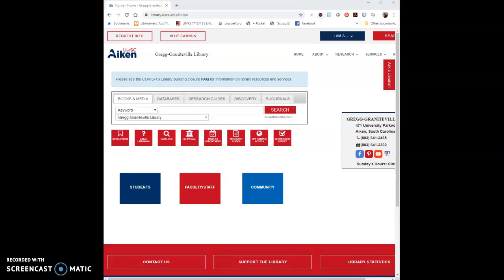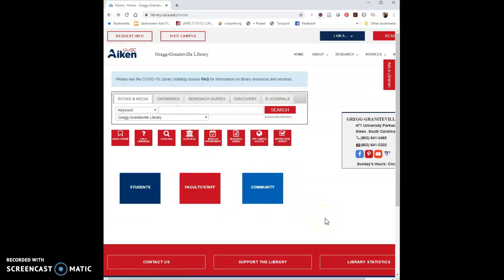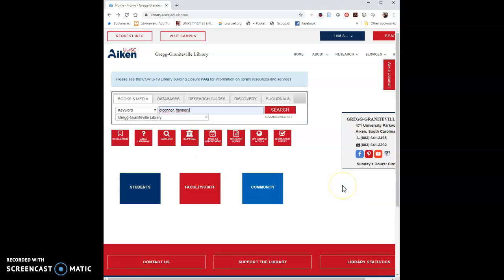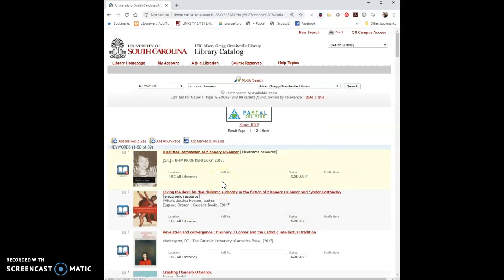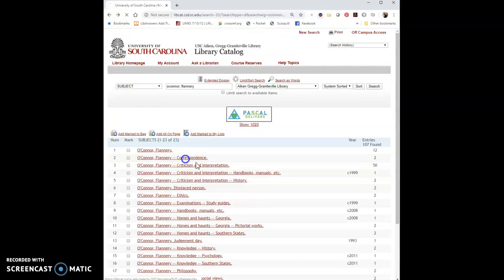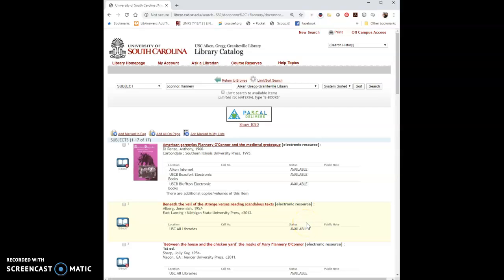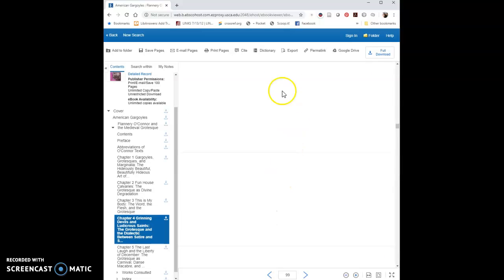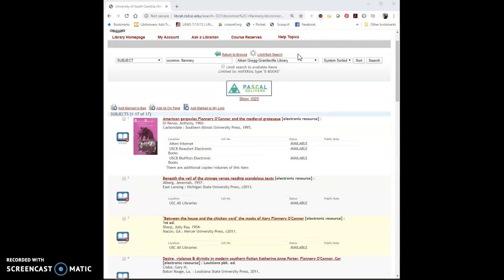Searching the Library's Catalog for eBooks